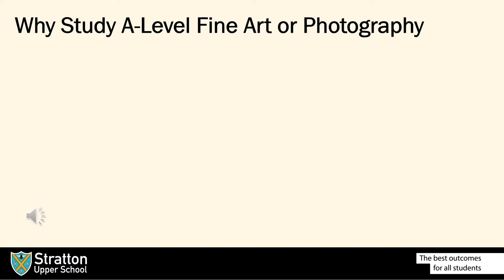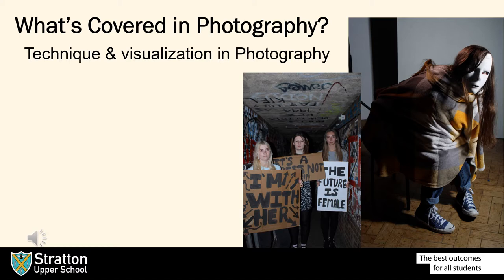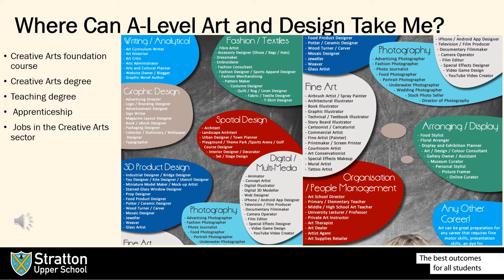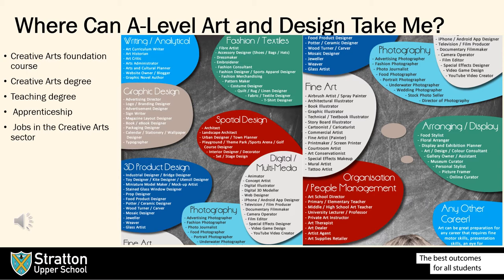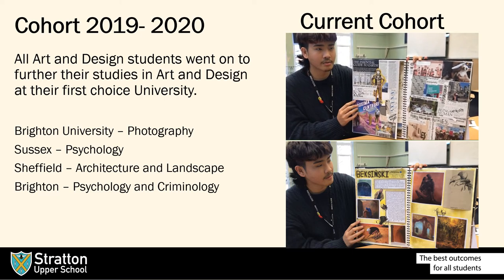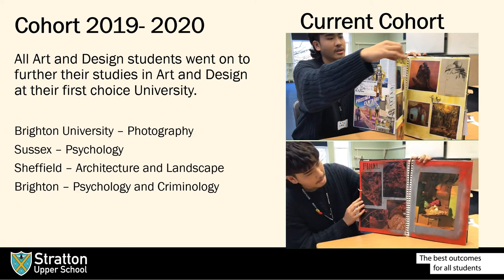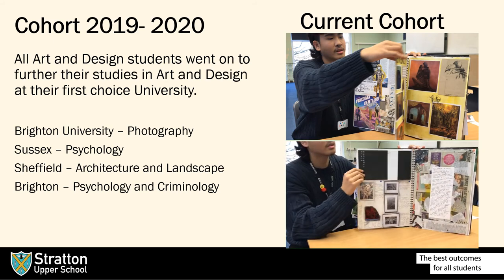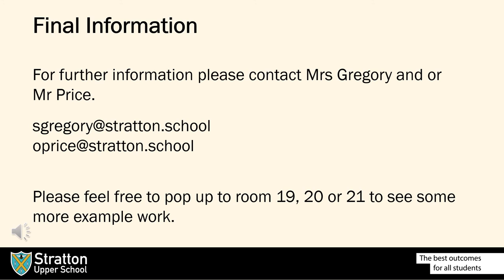Art and Design - Eduqas A Level